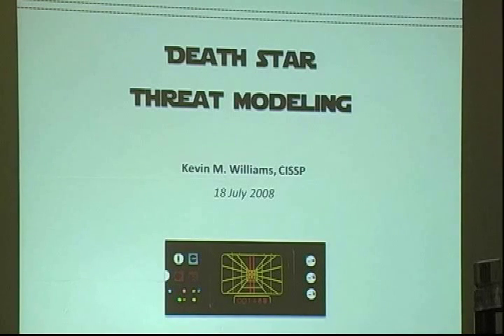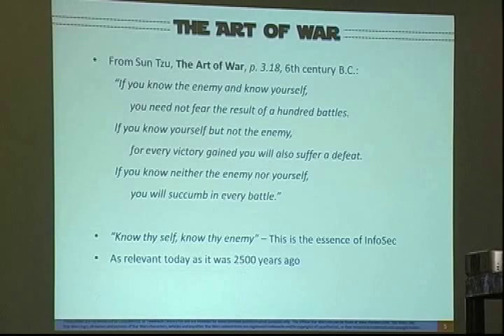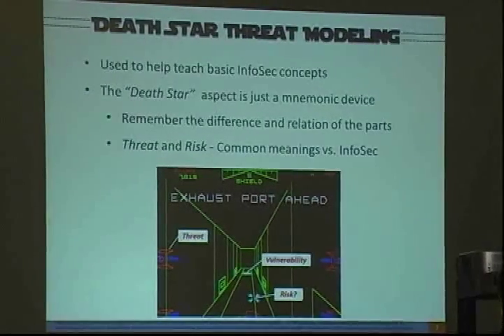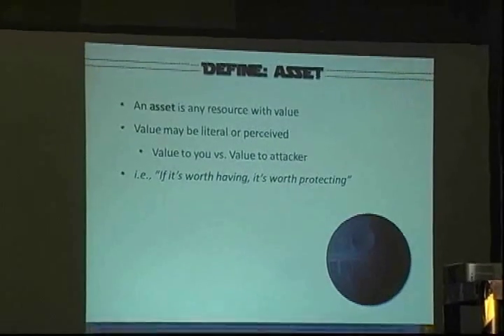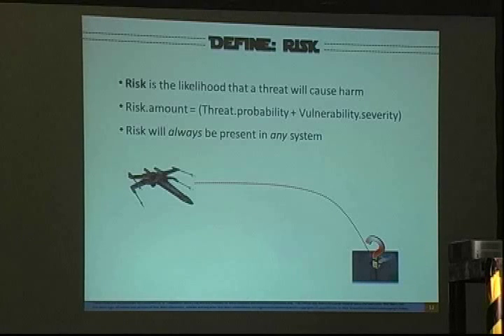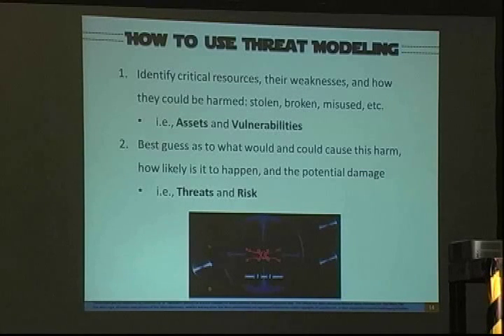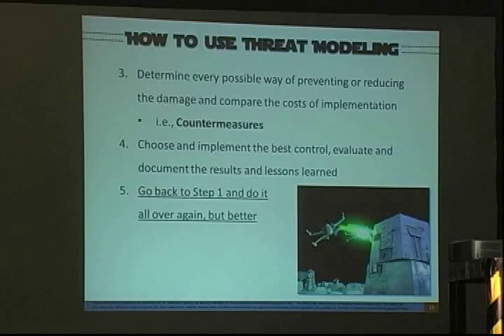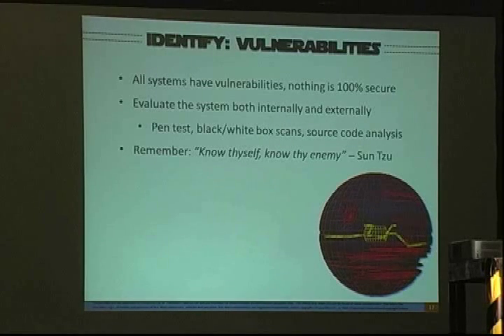Death Star Threat Modeling - Part 1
"Death Star Threat Modeling"
by Kevin M. Williams, CISSP
The Last HOPE
(i.e., Hackers on Planet Earth #7)
Friday, 18 July 2008 @ 1100
Hotel Pennsylvania, NYC, NY